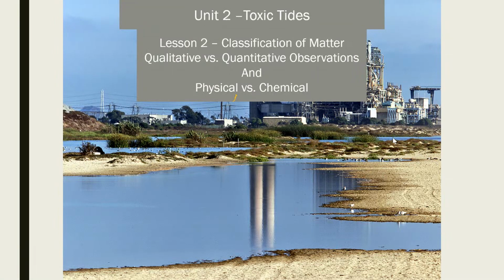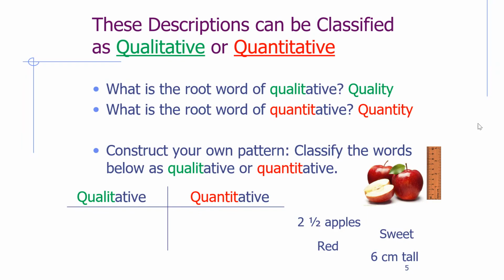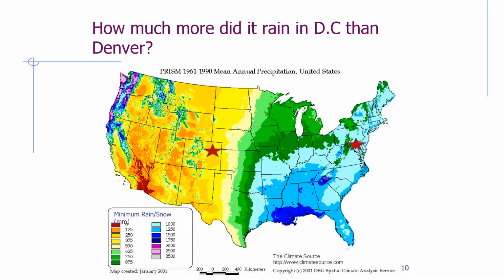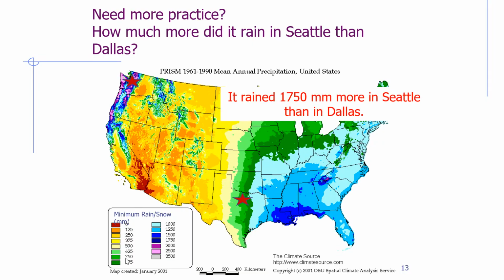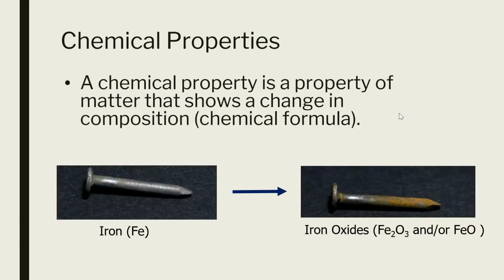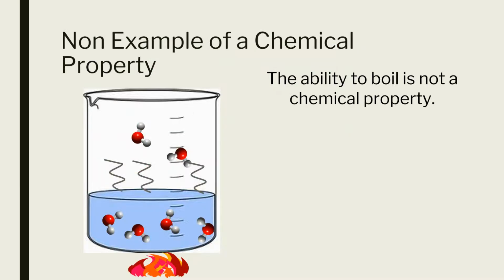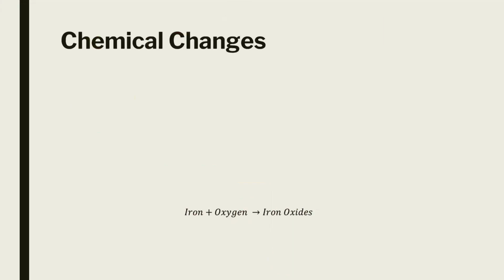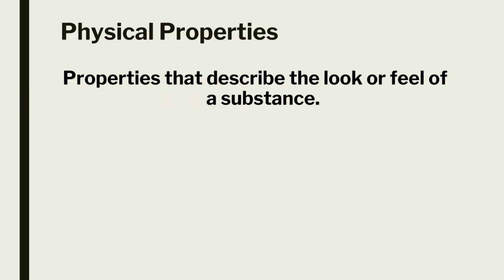CESS UNIT 2 Lesson 2 Part 1